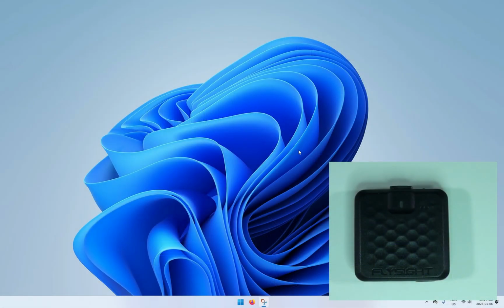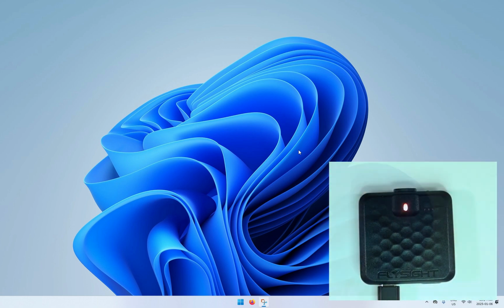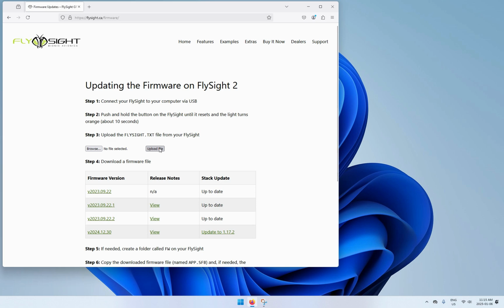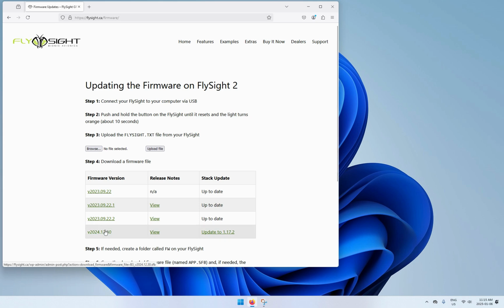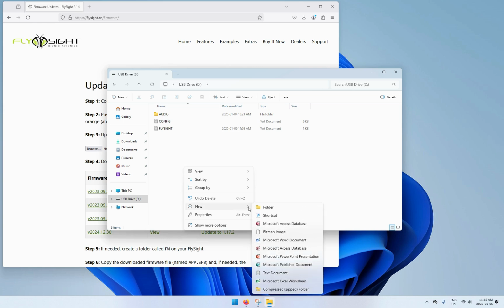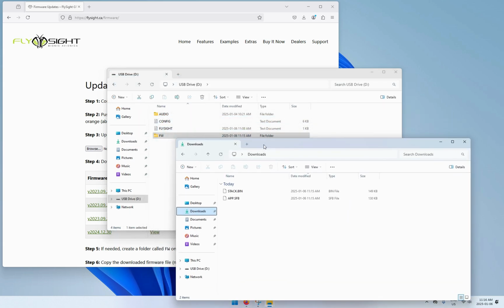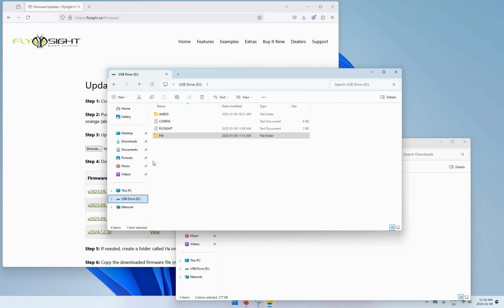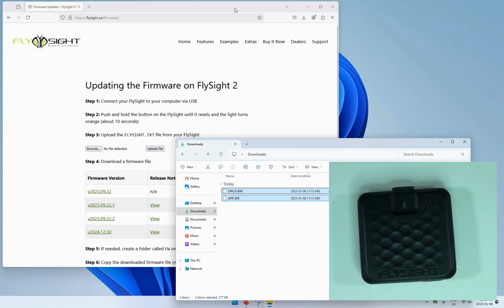Updating FlySight 2 on Windows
In this video we walk through the procedure for updating FlySight 2's firmware on Windows. You can find the firmware download page here: